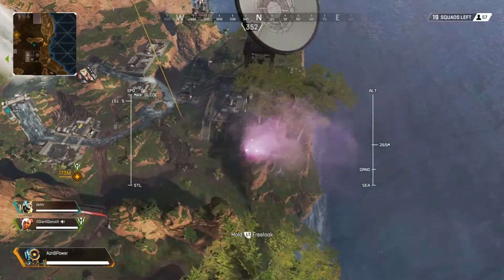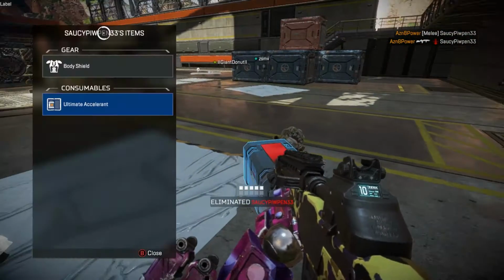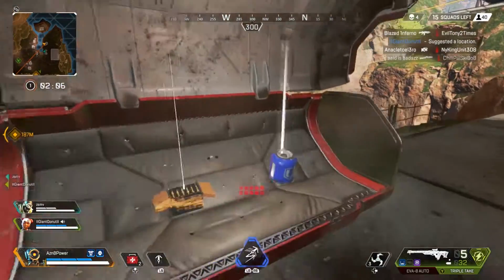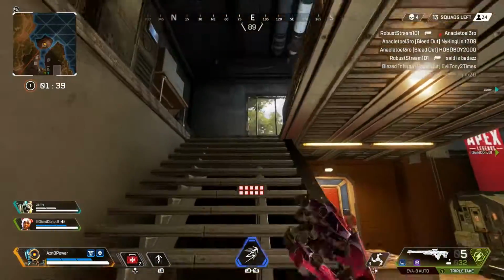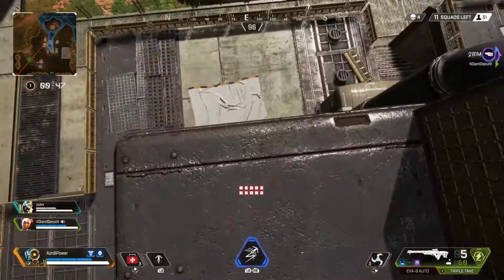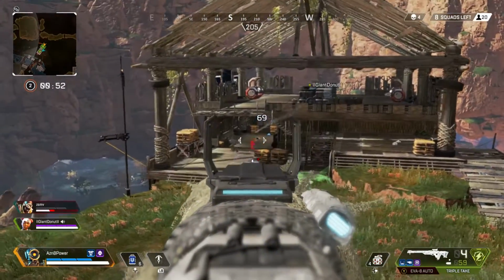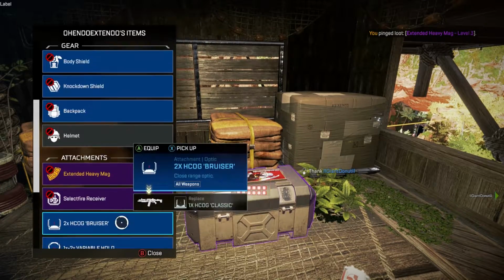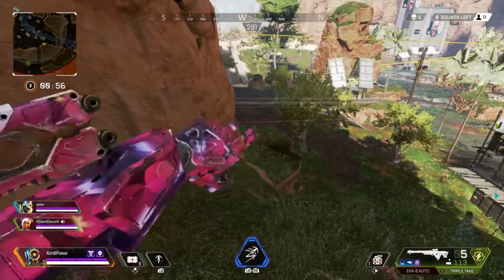Top 5 Most Underrated Guns in Apex Legends!!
In this video, I go over my list of the 5 most underrated guns in Apex. These aren't going to be the best overall guns, but guns that people sleep on and should give a better chance. Hope you enjoy the video!!